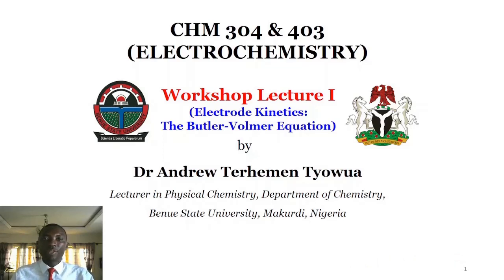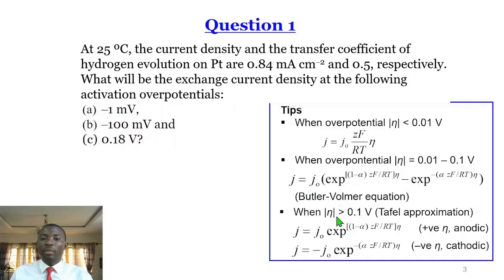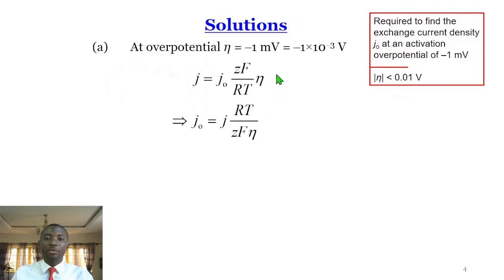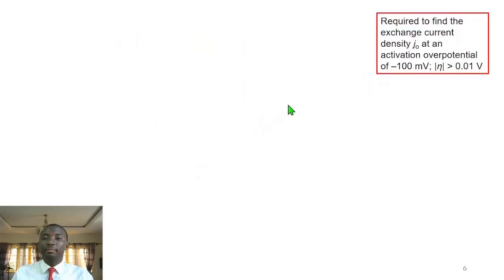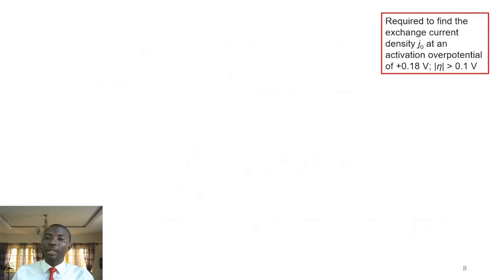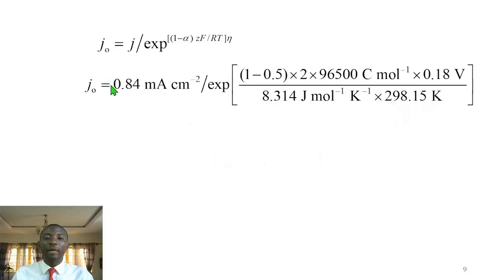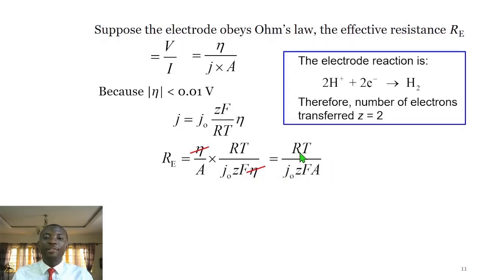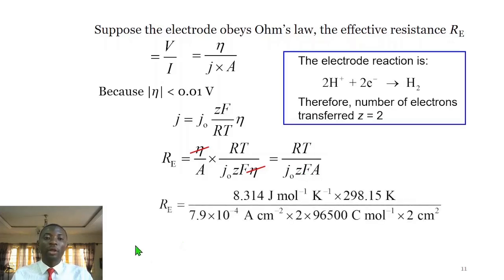CHM 304 & 403 - ELECTROCHEMISTRY - WORKSHOP I - BUTLER-VOLMER EQUATION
Solutions to electrode kinetics problems using the Butler-Volmer equation. Pdf version of lecture